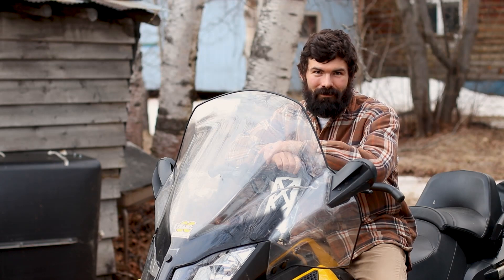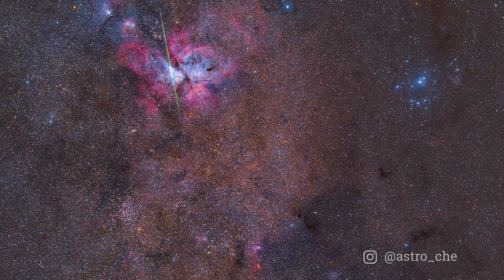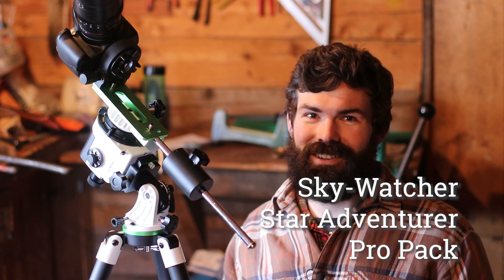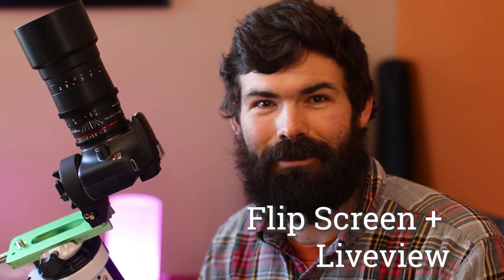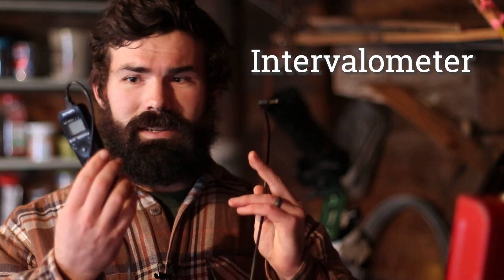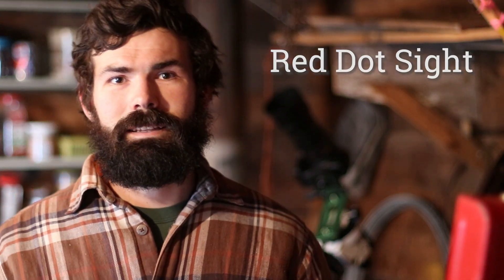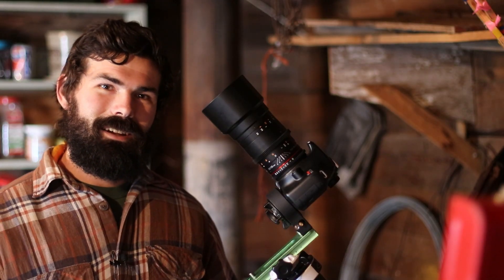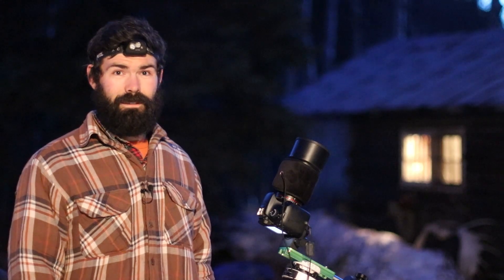The Ultimate Beginner Astrophotography Setup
Want to get into astrophotography? Here is the ultimate beginner setup that helps avoid headaches and gives you the best chance at satisfying deep sky imaging! With summer coming soon, this is a great time to get set up for wide field imaging of the Milky Way nebula and dust.

Here’s the full list of equipment I recommend:

Tracker - Sky-Watcher Star Adventurer Pro-Pack
Lens - Rokinon 135mm f/2 (or Samyang - they’re the same thing) (you can even get the Samy T/2.2 Cine lens - it’s the same optics but with a clickless aperture ring.)

Camera - whatever you have! Any dslr from about 2011 onward.
Tripod - Sky-Watcher Star Adventurer Tripod
Accessories can be found at any online retailer - they’re all generic products that work great.
Intervalometer - 3rd party that fits your camera
USB Dew Heater - also can be used to keep your coffee warm!

William Optics RedCat Lens Collar

Timeline:
00:00
01:17 - The Lens
3:26 - The Star Tracker
5:10 - The Camera
7:58 - Accessories, Caveats, and Cost
11:57 - Conclusion

Thank you to those who offered their excellent example images!
Rho Ophuci, North America Nebula

Find full resolution images of the Polaris IFN and Orion on the AK Astro Flickr

Join us in the Alaskan Astro discord to share your own images, ask questions, and spam chat